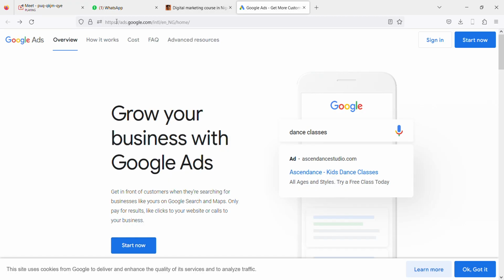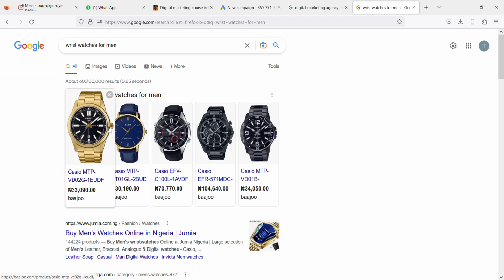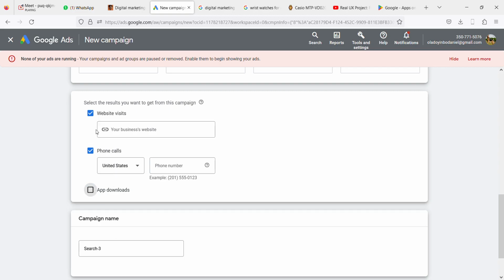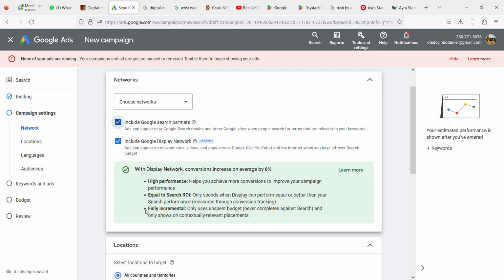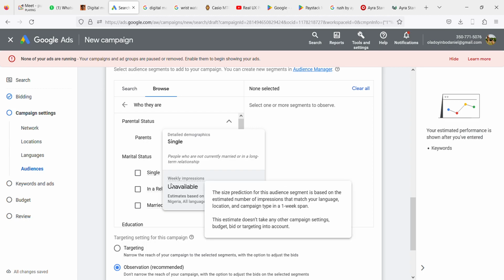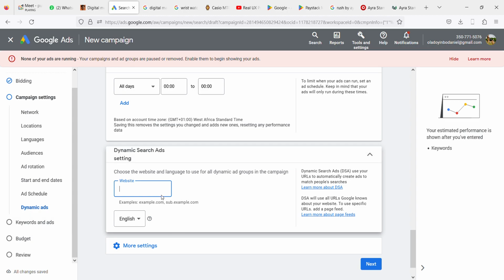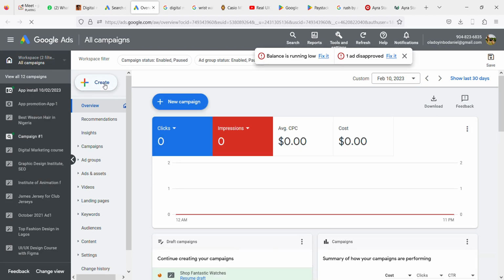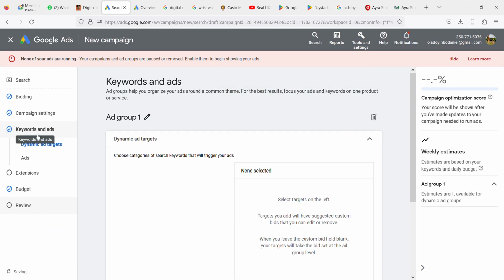Advance Google Ads Setup - Search Campaign - Part 1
Google Search Ad Tutorial. All the breakdown and steps to setup a Search Ad from start to finish.